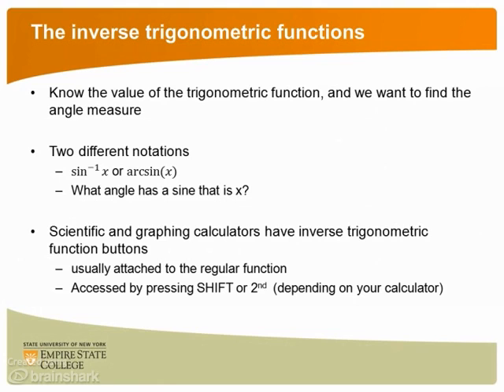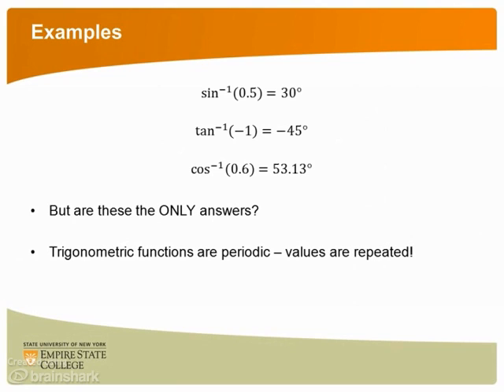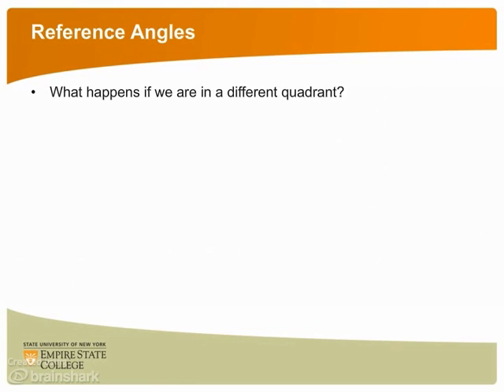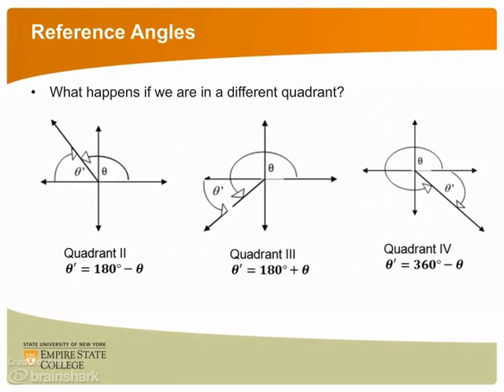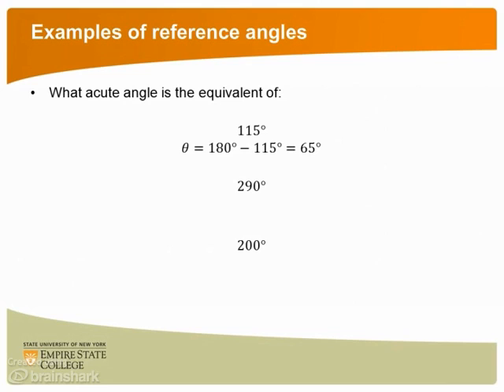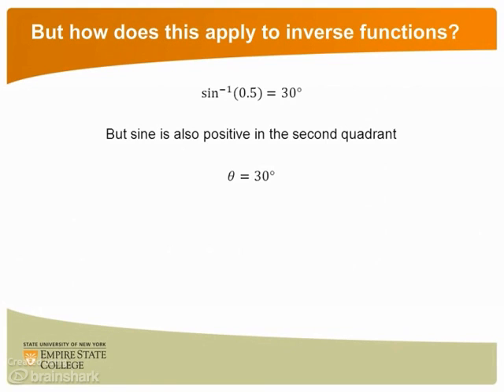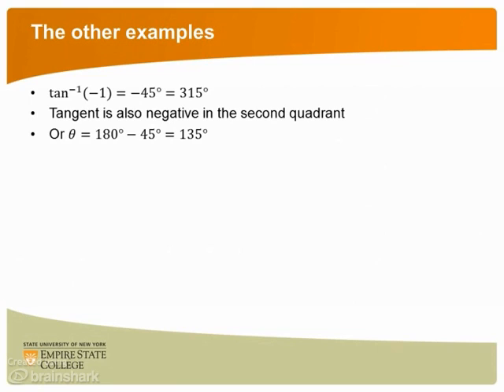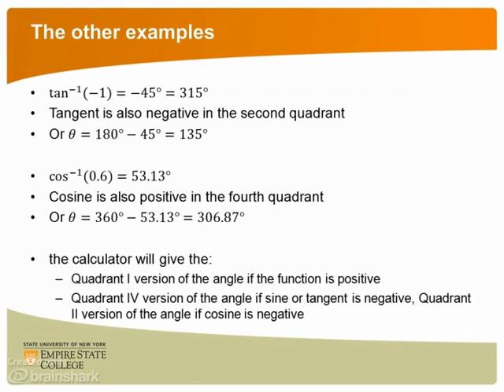trig part 4 inverse trig functions